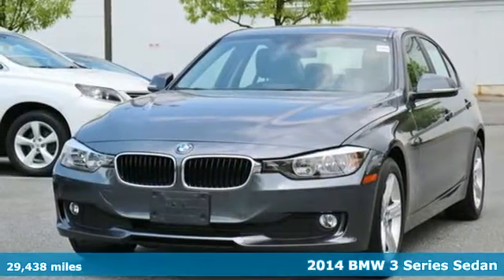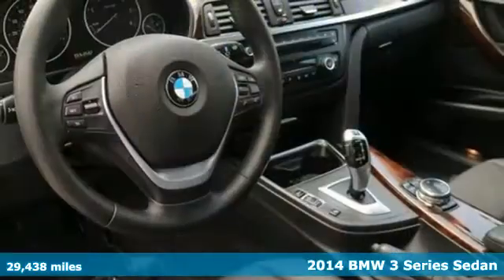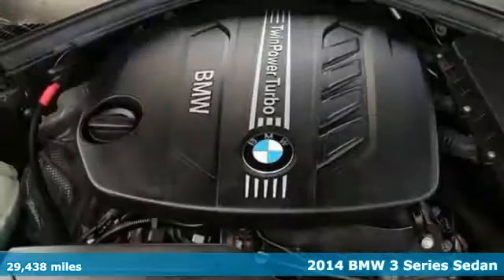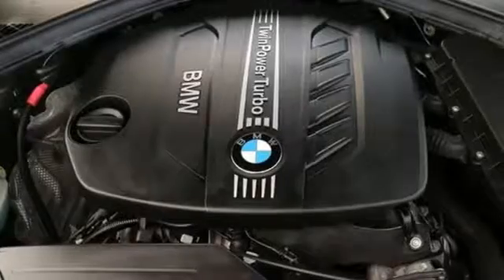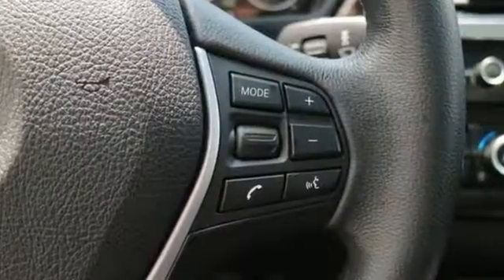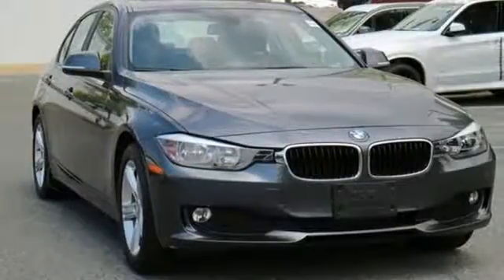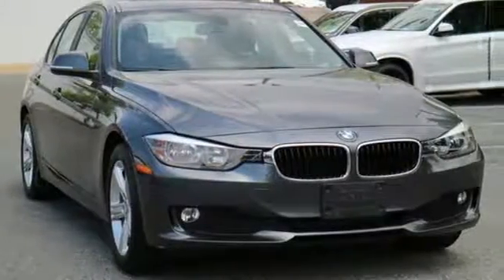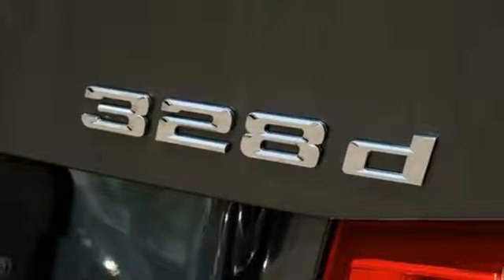Used 2014 BMW 3 Series Baltimore MD Woodlawn, MD 480569A - SOLD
Year: 2014
Make: BMW
Model: 3 Series
Trim: 328d xDrive
Engine: 2.0L 4-Cylinder DOHC 16V Turbocharged
Transmission: 8-Speed Automatic
Color: Gray
Interior: Black
Mileage: 29438
Stock #: 480569A
VIN: WBA3D5C58EKX97676
AWD, Driver Assistance Package, Moonroof, Navigation System, Park Distance Control, Rear-View Camera.brbrRecent Arrival! Clean CARFAX. Certified. Certification Program Details: Mile One Certified, this vehicle comes with a 12 month or 12,000 mile powertrain warranty. Buy with Confidence. 43/31 Highway/City MPG 31/43mpg Odometer is 25905 miles below market average!brbr*Your additional costs are sales tax, tag and title fees for the state in which the vehicle will be registered, any dealer-installed options (if applicable) and a $299 dealer processing fee (not required by law). Prices are subject to change, and prior sales are excluded from these offers. While every reasonable effort is made to ensure the accuracy of this information, we are not responsible for any errors or omissions contained on these pages. Please verify any information in question with the dealer.

Address:
6700 Baltimore National Pike